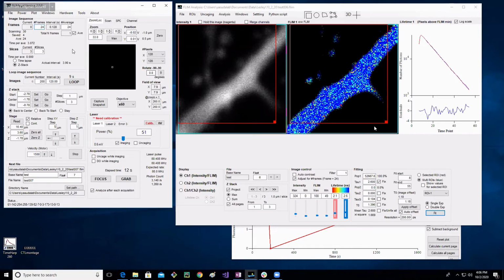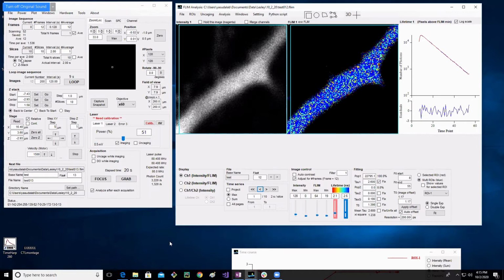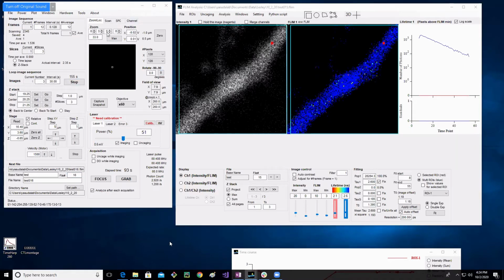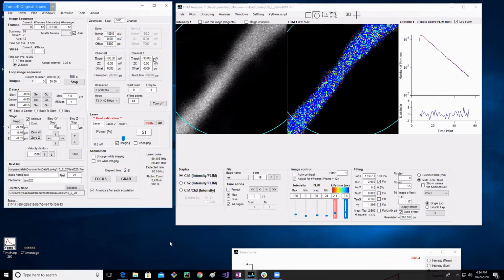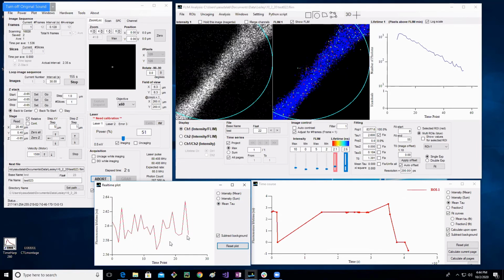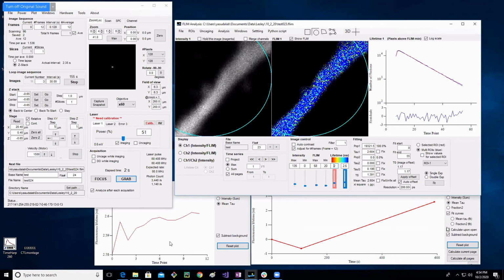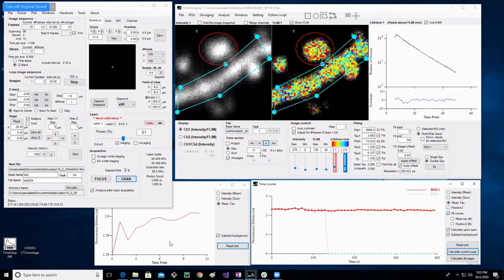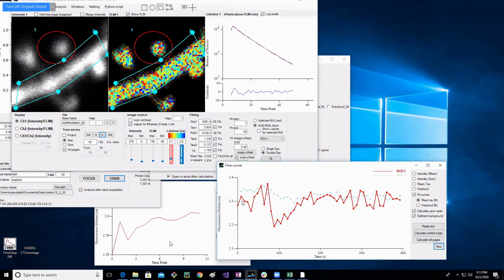FLIMage 01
Dr. Lesley Colgan explains the FLIMage software for FLIM data collection and analysis.